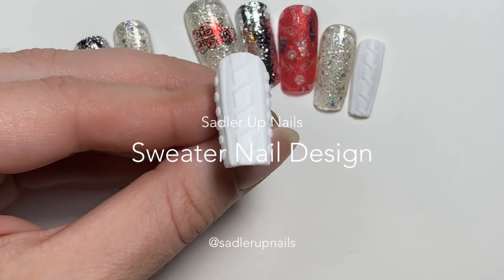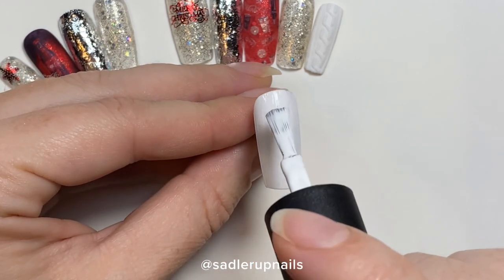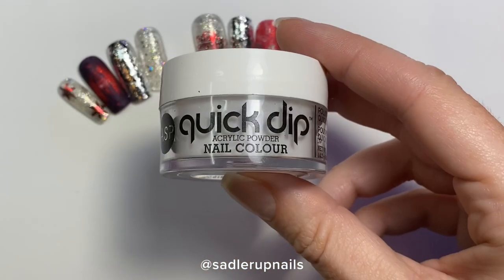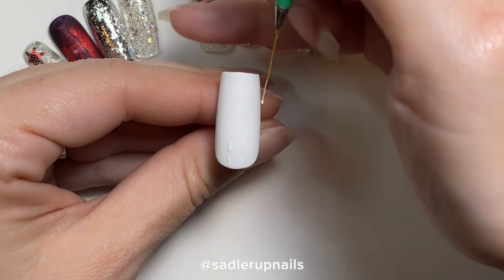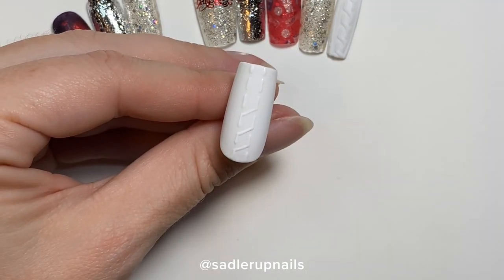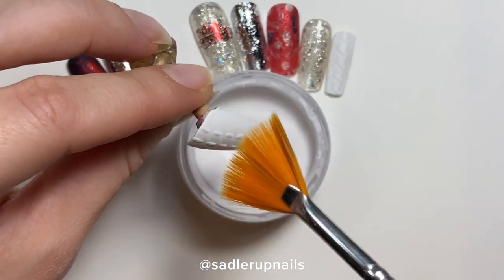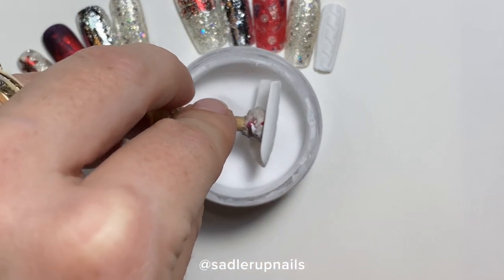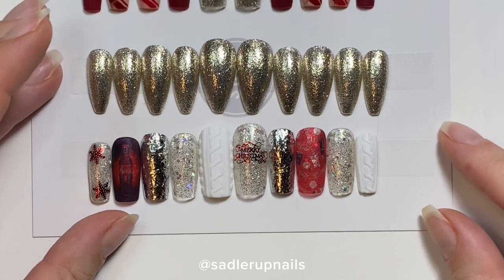How to do Sweater Nails!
The easiest way to to the sweater nail effect with gel polish!

Products Used:

- Aprés Gel-X Sculpted Coffin Medium
- Ugly Duckling # 044 White, Matte Top Coat
- ASP Clear Acrylic powder
- striping brush

You can purchase my Water Decals and press-ons at Sadlerupnails.com